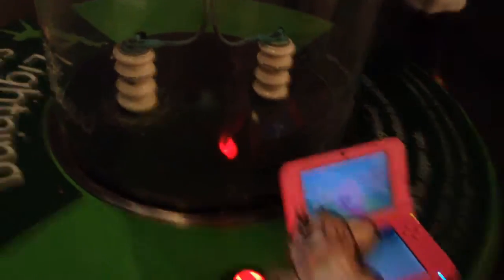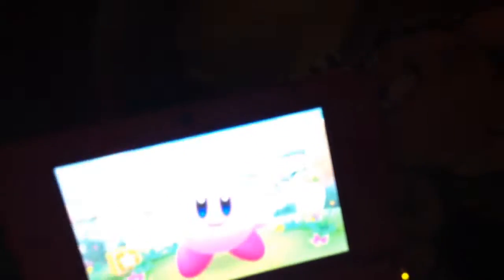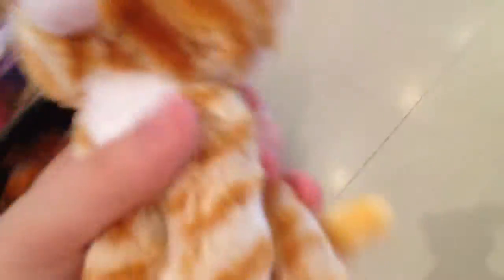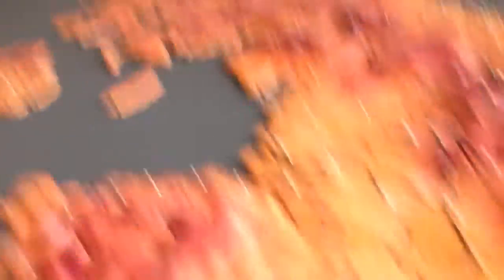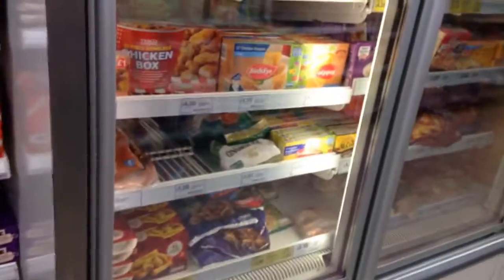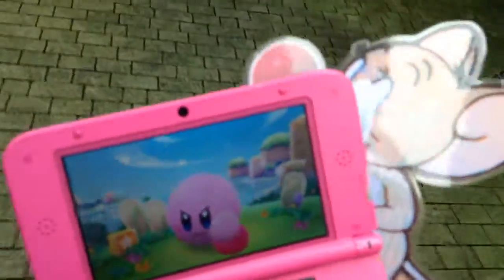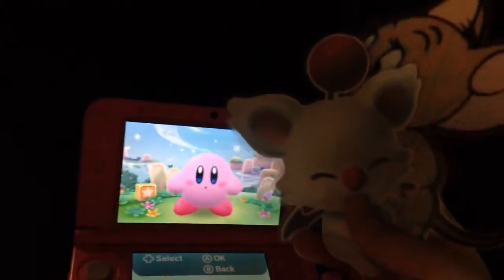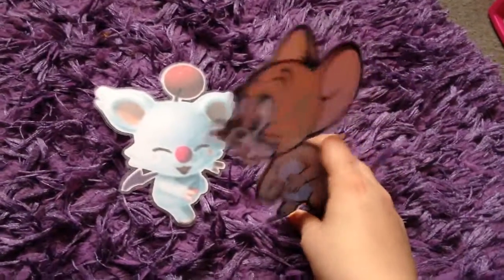Jerry and Moogle is going to @Bristol. (FINALE): Buying 2 stuffs at the gift shop and going to Tesco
Part 3.